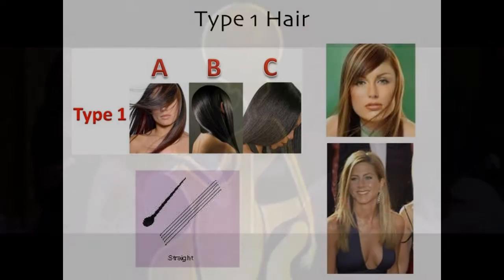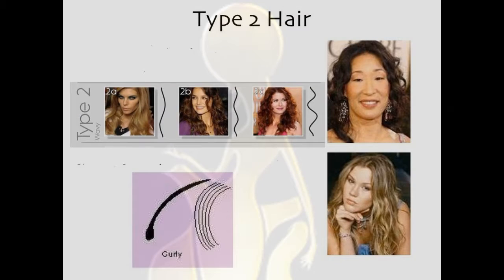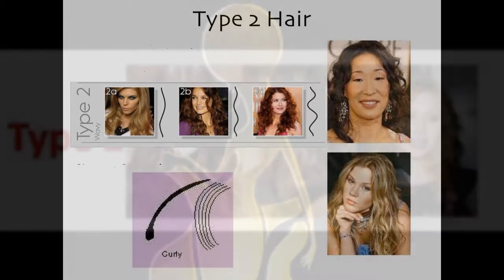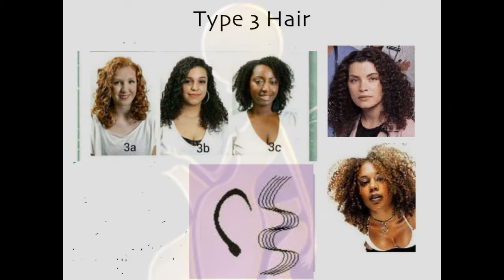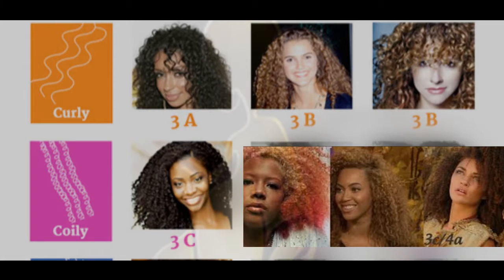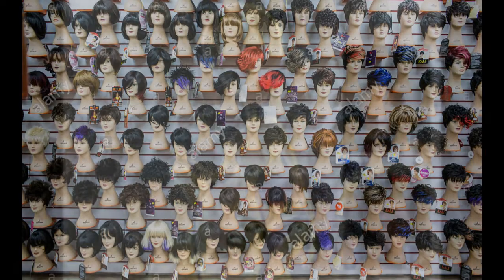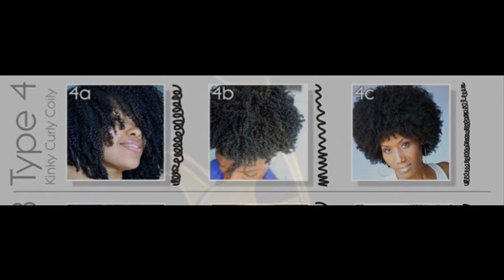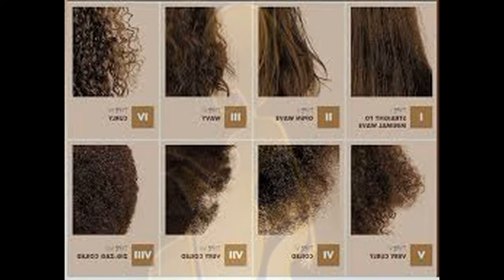wig textures, which do you choose?